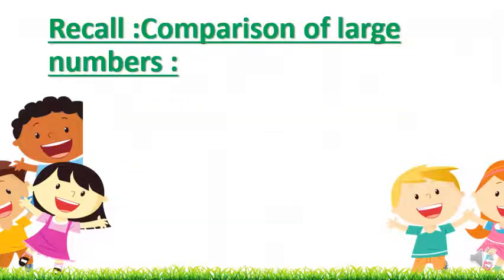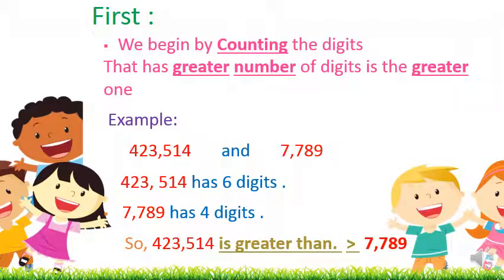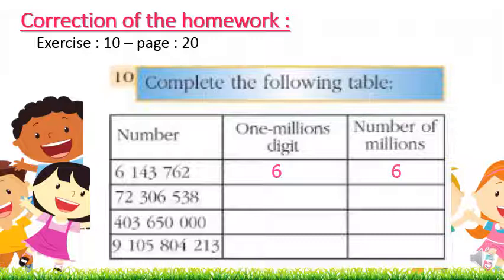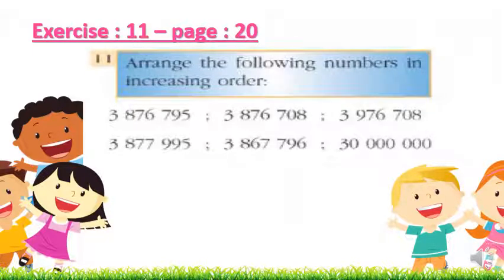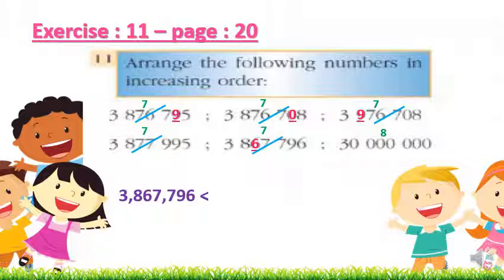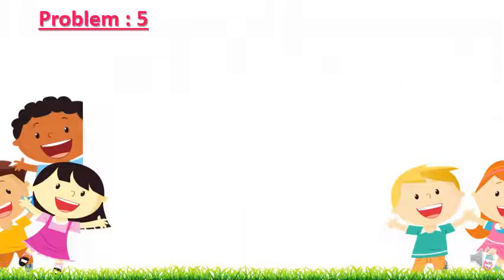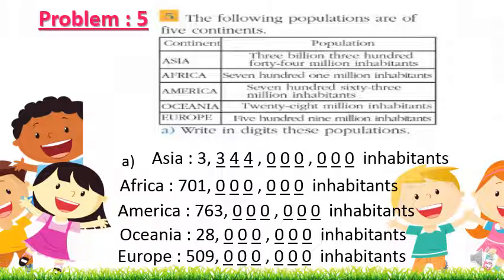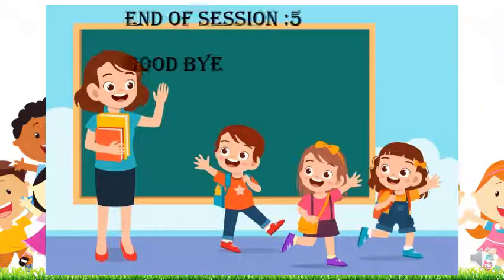Decimal Numeration System - Session 5